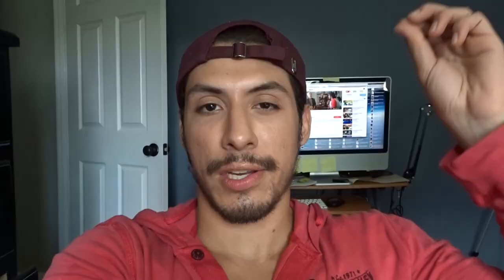Frank Zane's Tips On Symmetry & Physique illusion